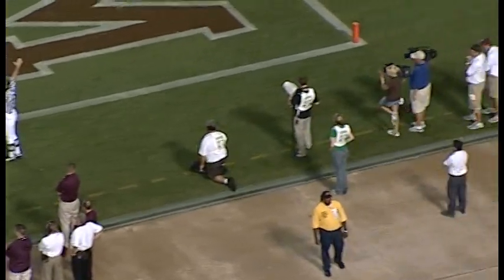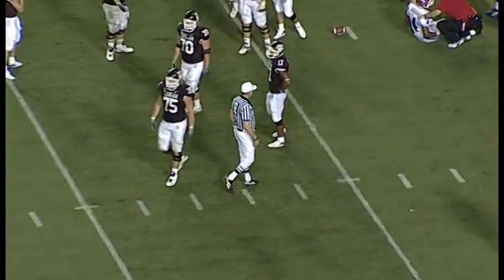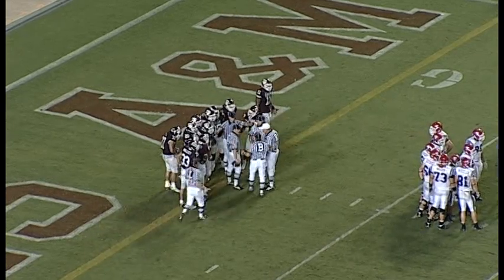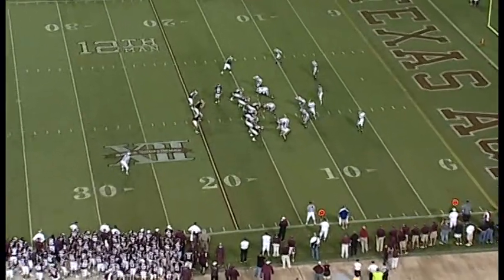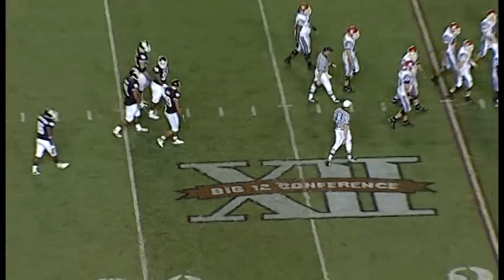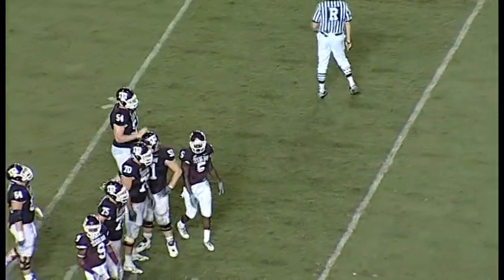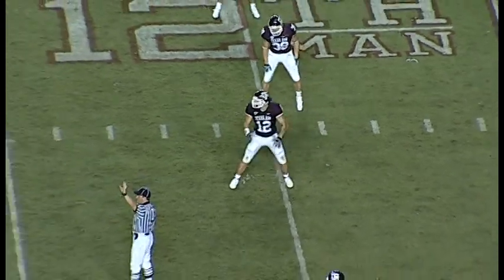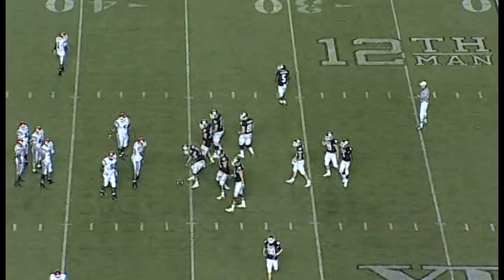2006: Louisiana Tech @ Texas A&M (Part 3)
9/23/2006: Louisiana Tech @ Texas A&M (Part 3)
Texas A&M: 45 | LA. Tech: 14